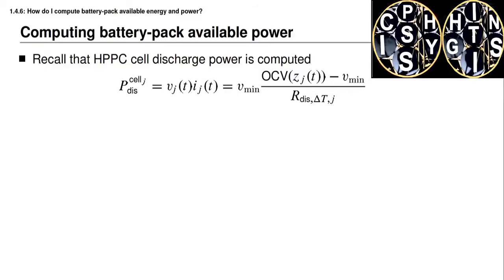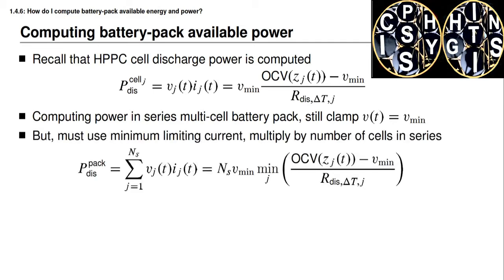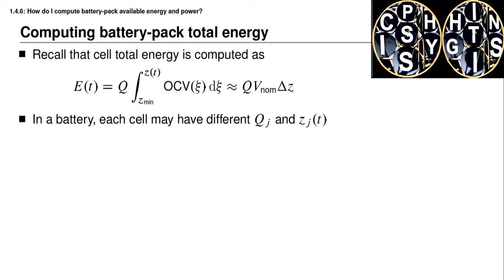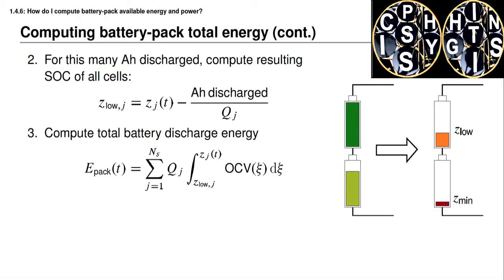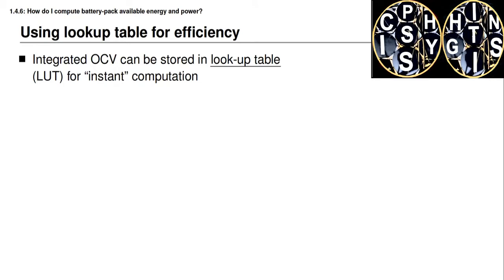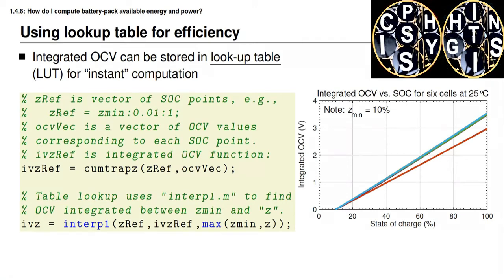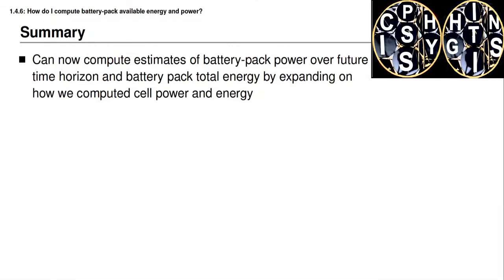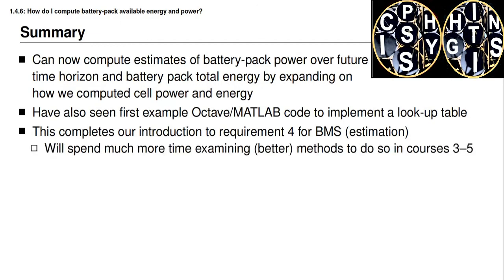1.4.6- How do I compute battery-pack available energy and power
This video lecture is an extension of the previous lecture to comput the available energy and power to the cell